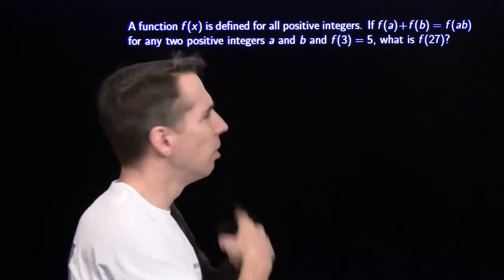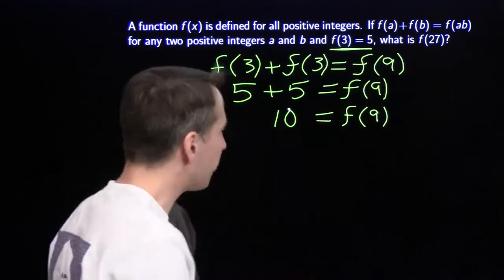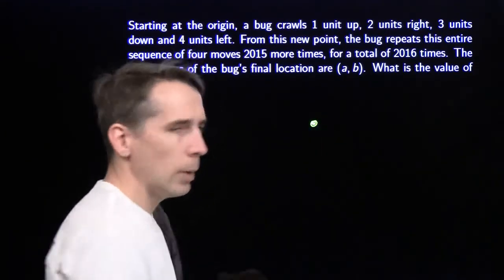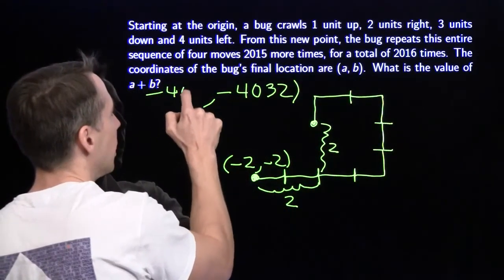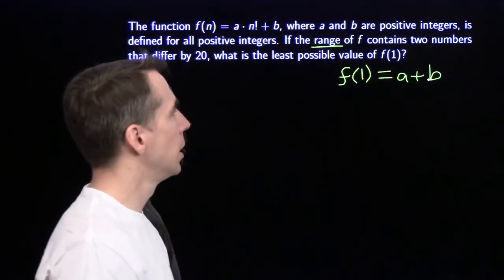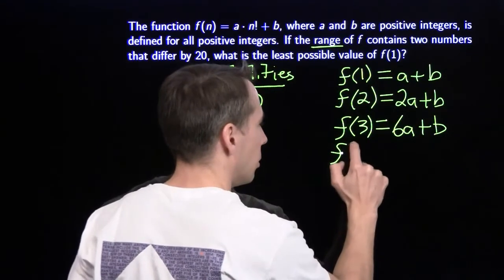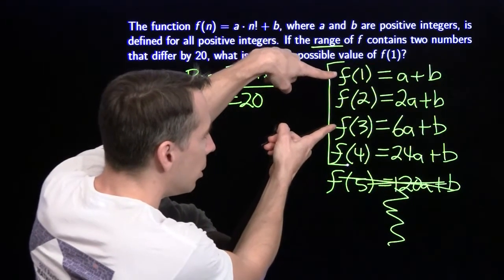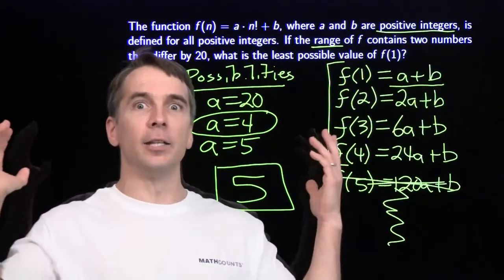MATHCOUNTS Mini #70 - Patterns, Sequences and Series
This video focuses on solving problems that involve patterns, sequences and series.